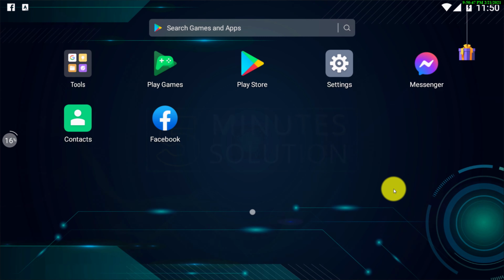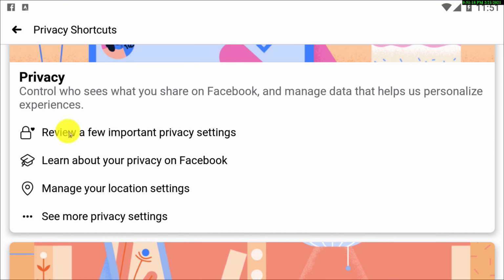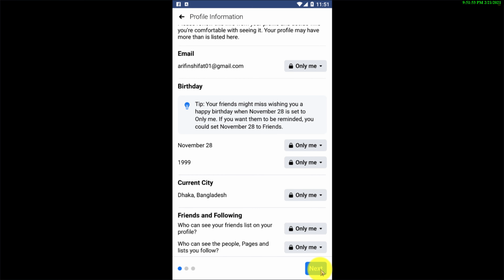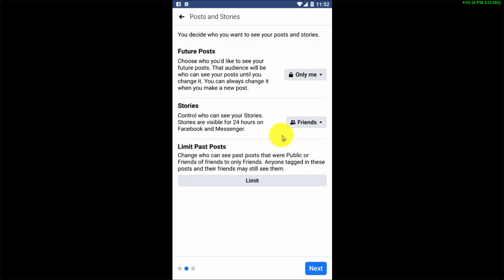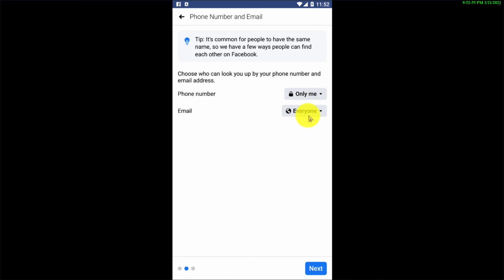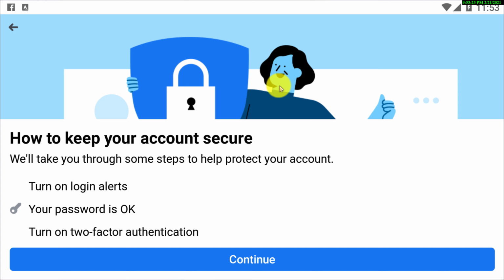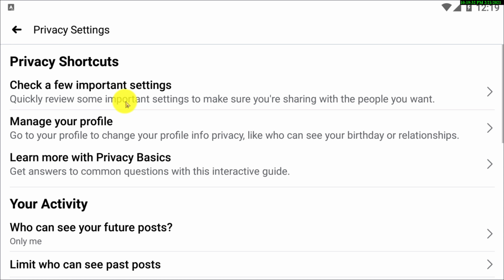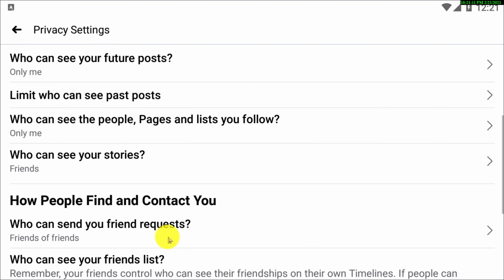How to make Facebook private 2025 🔥Completely private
How to make Facebook private 🔥Completely private
managing Facebook’s labyrinthine privacy settings is an ongoing challenge, not least because the options available to users are constantly changing. The social network has given people increasingly granular control over where their posts are shown and what pieces of personal data are used to serve ads. But these additional options have also made managing Facebook privacy even more confusing.